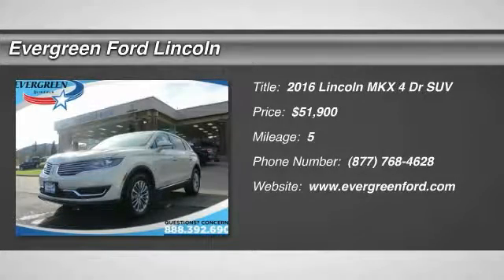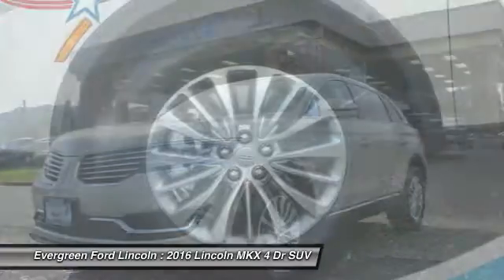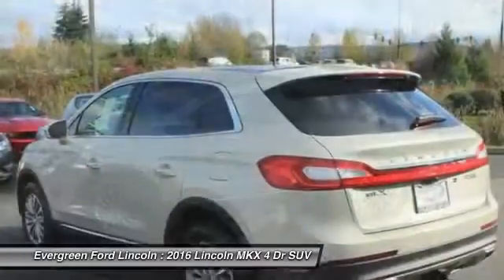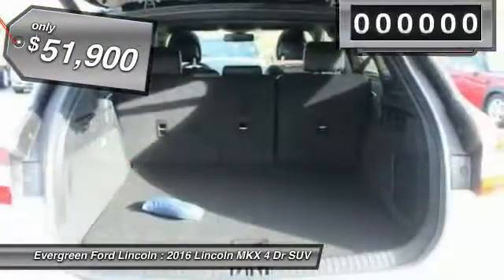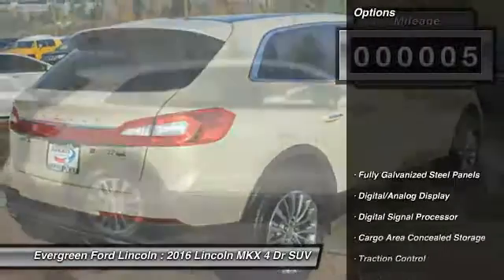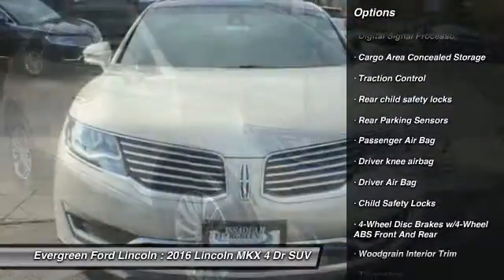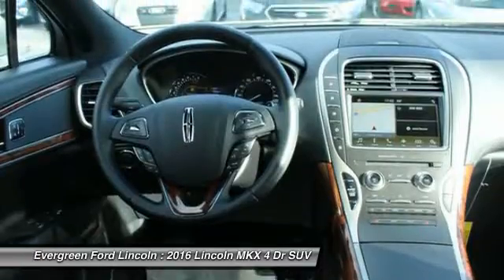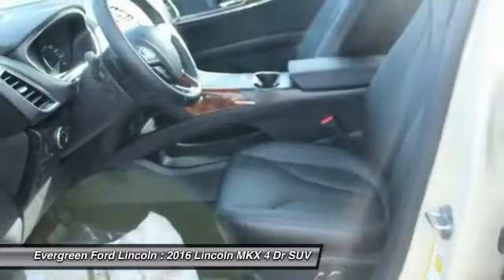2016 Lincoln MKX Issaquah WA 16-0156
2016 Lincoln MKX Select AWD

1500 18th Ave. Northwest

750 - 1st Month Payment RETAIL Customer Cash. Exp. 01/03/2017;  1,000 - RETAIL Premium BONUS Customer Cash. Exp. 01/03/2017   All prices are subject to change without notice. We reserve the right to refuse to honor any incorrect internet prices as we cannot account for human or technical error. Includes all available manufacturer rebates for qualified buyers.